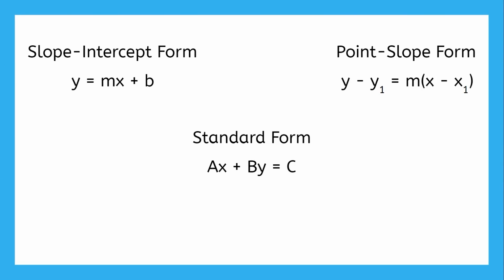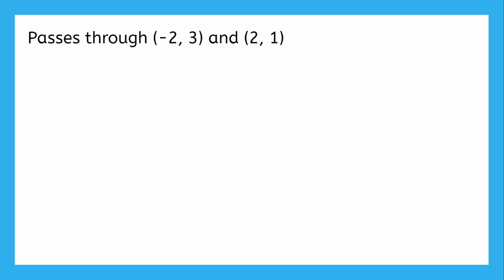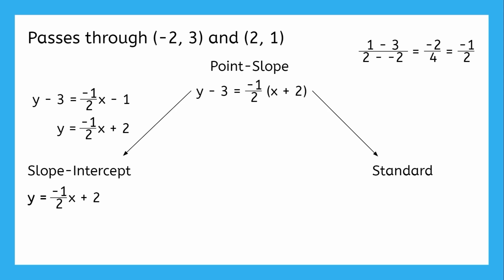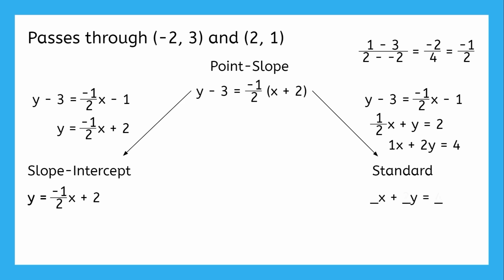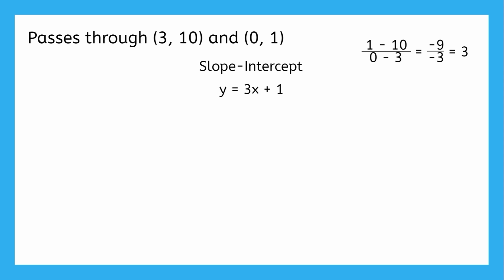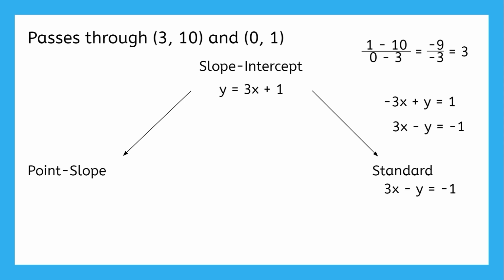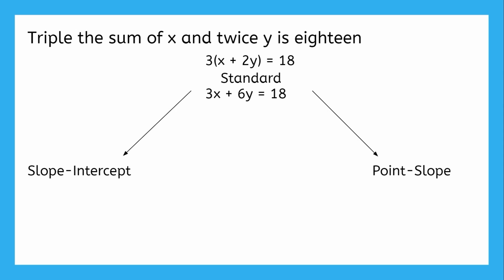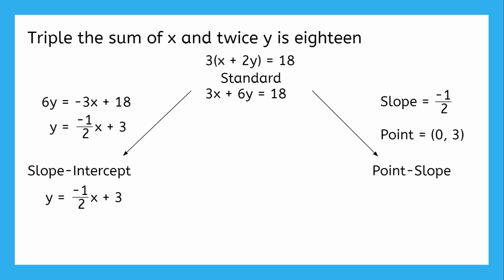Changing Forms of Linear Equations for Teens!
Learn how to use all three forms of linear equations with Justin.